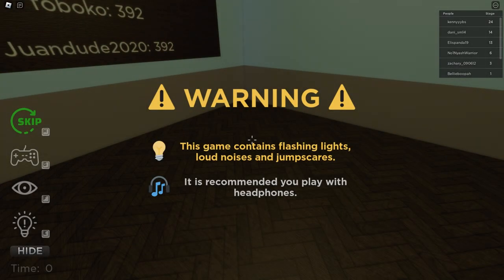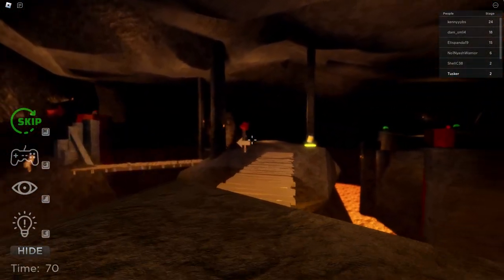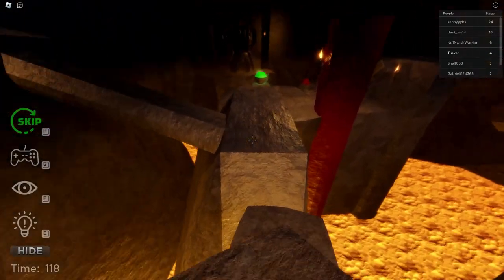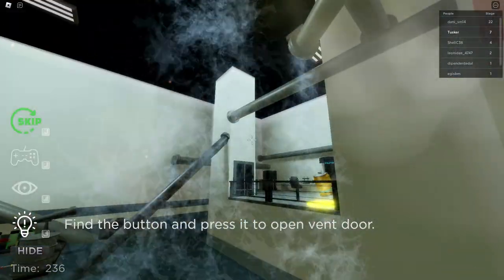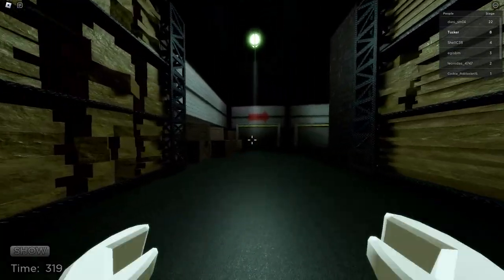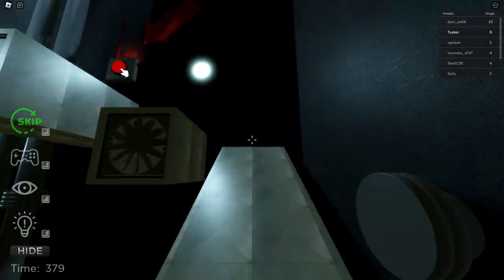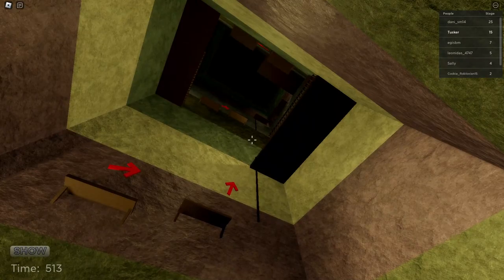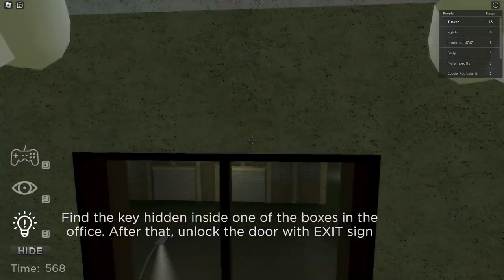I Escaped My Doll In Roblox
doll